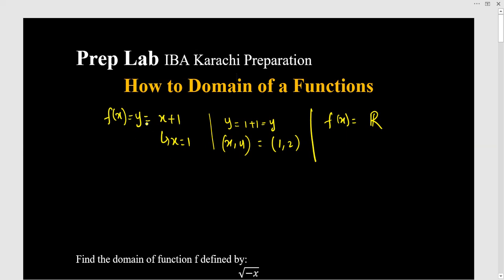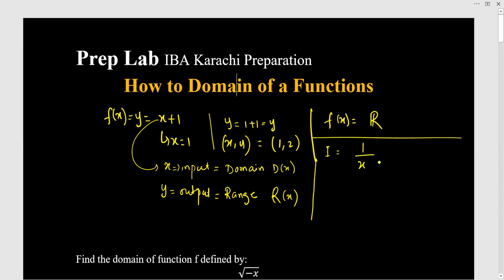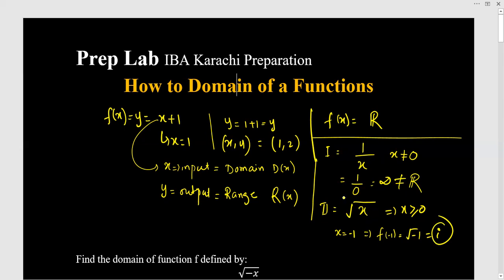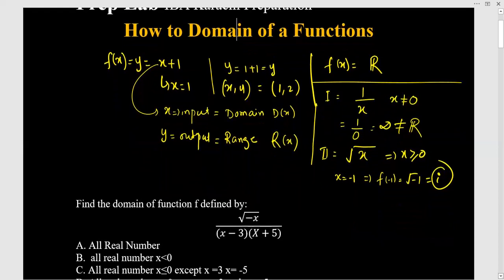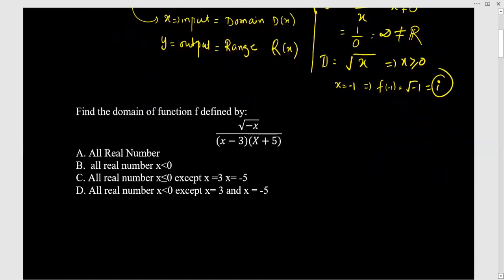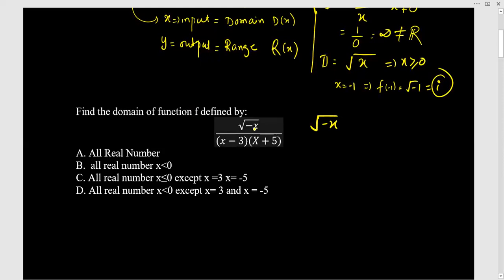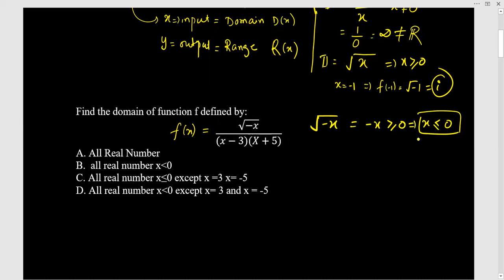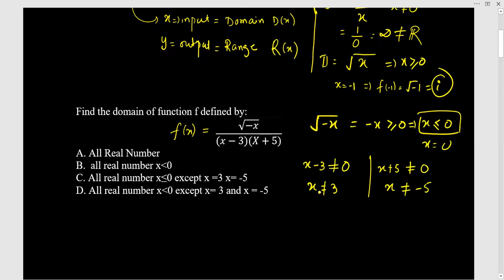How to find DOMAIN of Function of Radicals, Fractions or quadratic. GMAT-GRE-SAT-IBA-LCAT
No more memorization of questions,  understand the concept and solve questions simply.

Watch complete video, learn the concept and ace the exam.